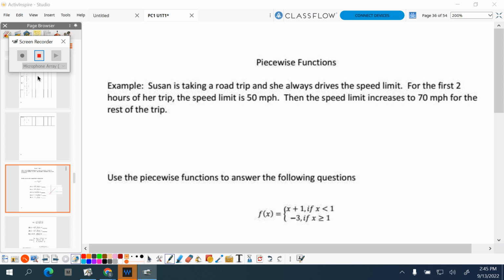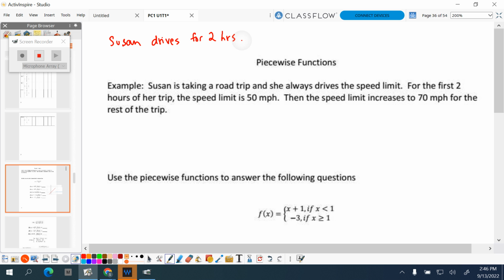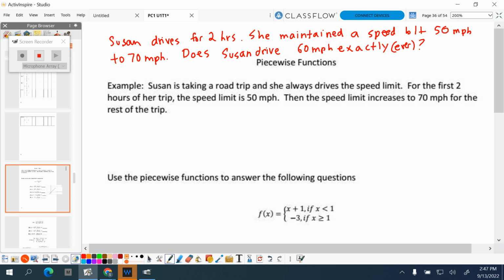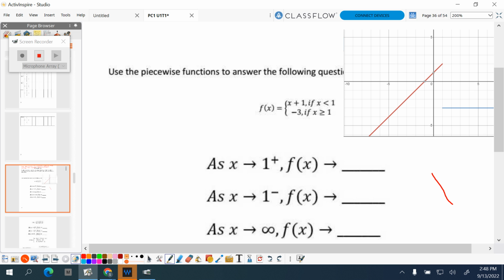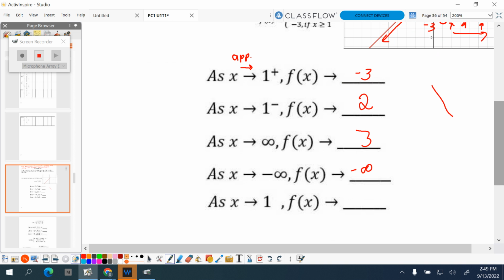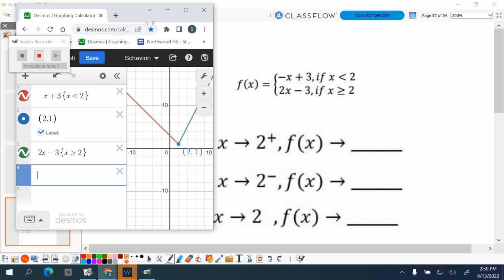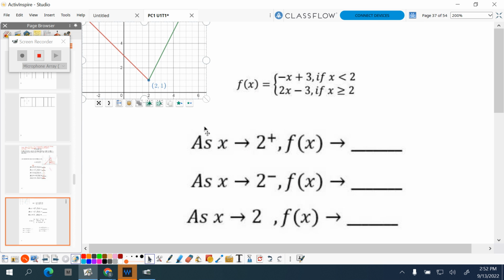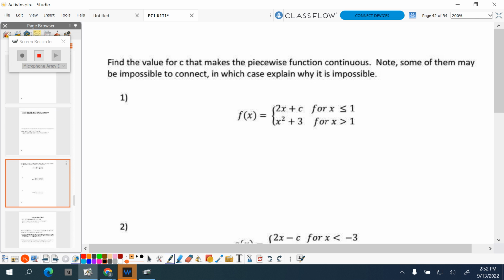MP1W3 PIECEWISE FUNCTIONS p 34